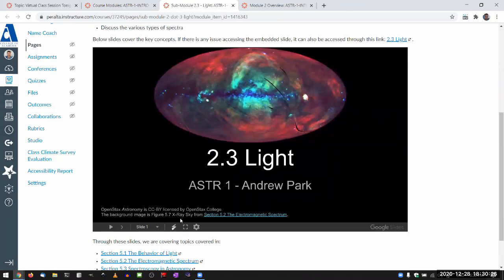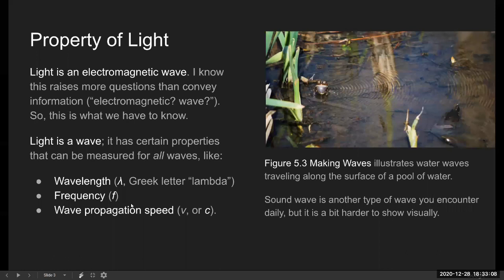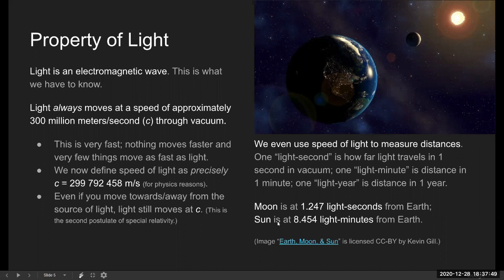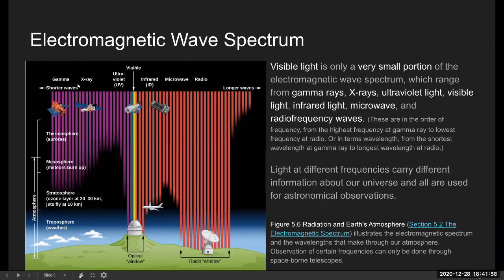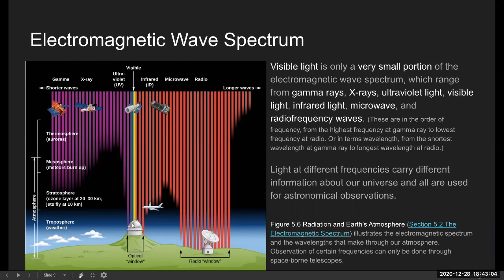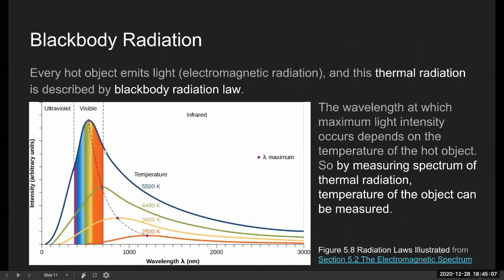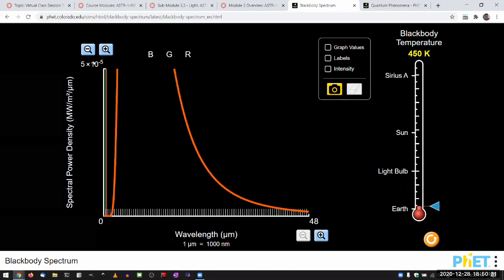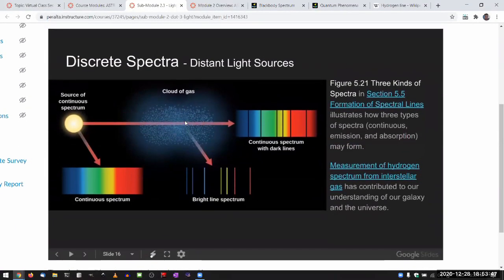ASTR 10 - Properties of Light